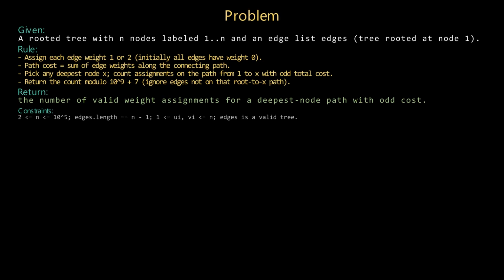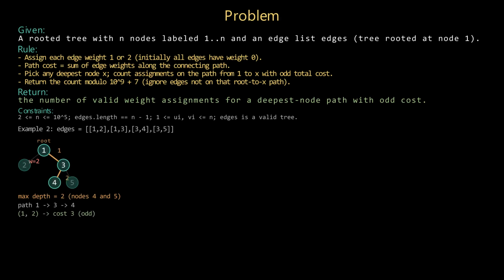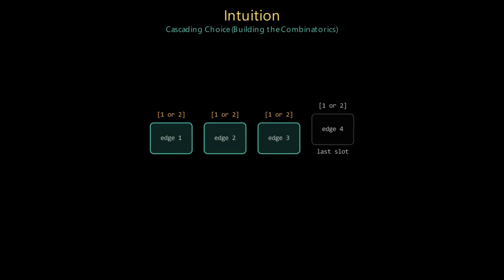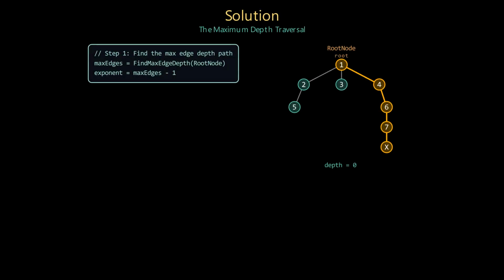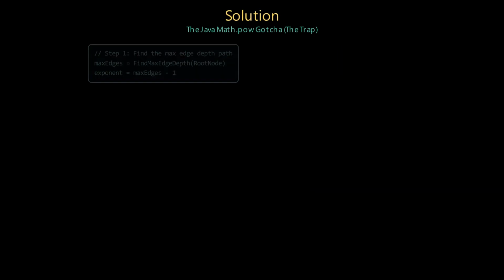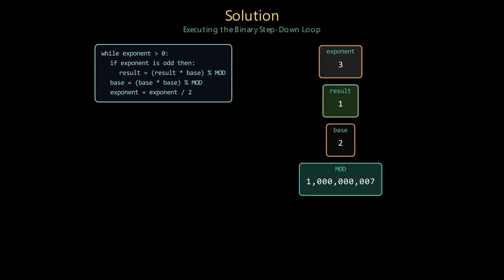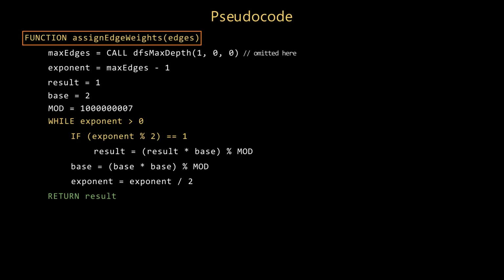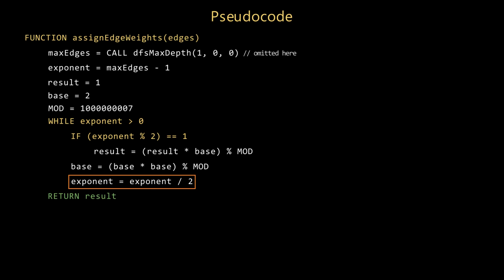Leetcode 3558 (medium) - Number of Ways to Assign Edge Weights I